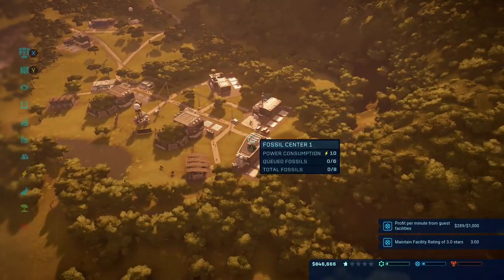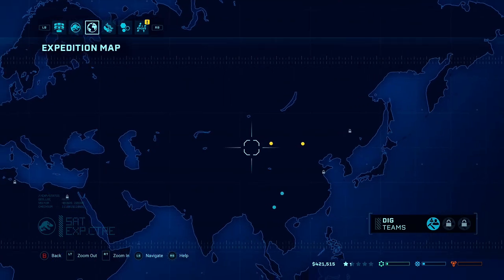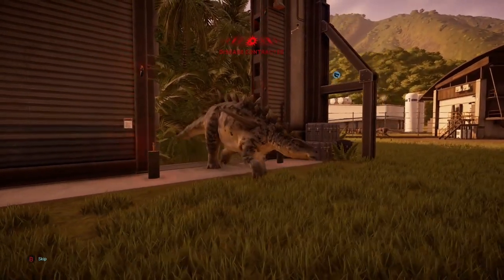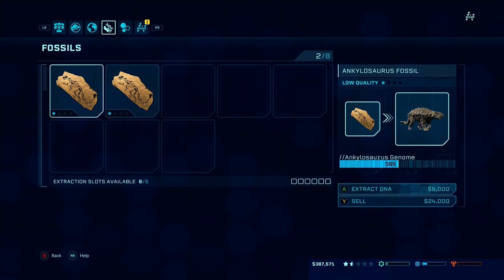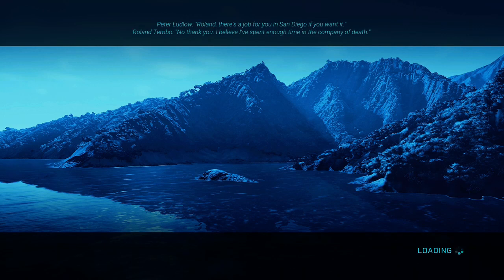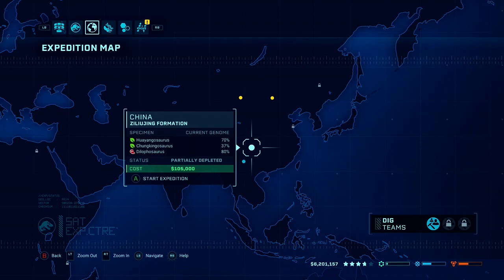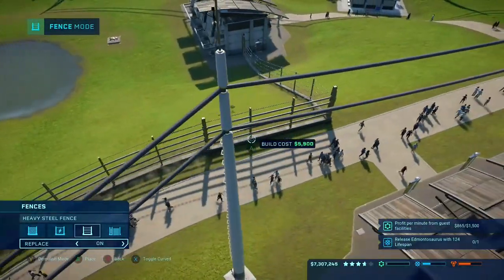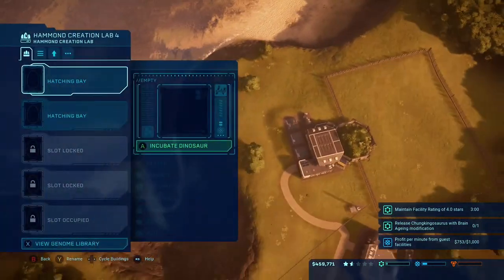Why are expeditions the BEST WAY to make money?? - Jurassic World Evolution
Today, I focused on getting expeditions done and incubating some brand-new Dilophosaurs. Let's say it led to some surprising events!